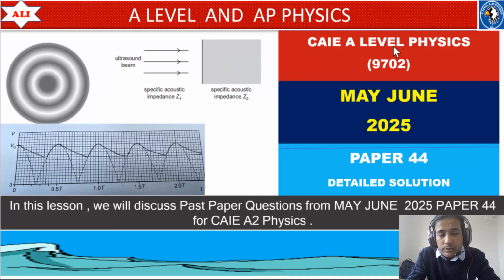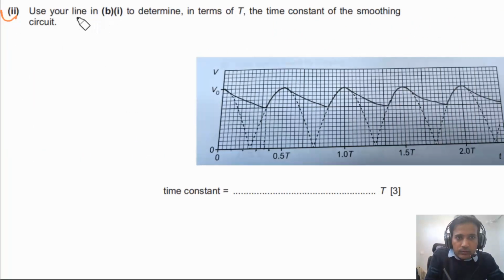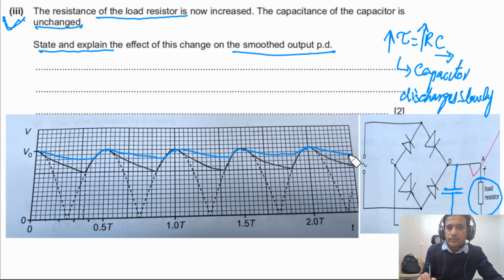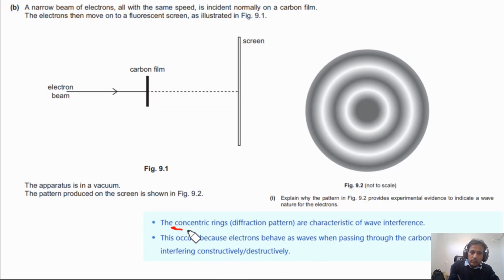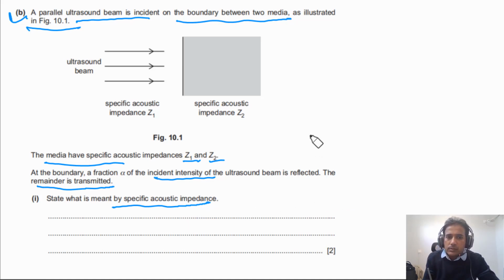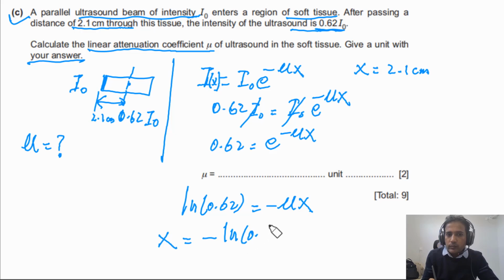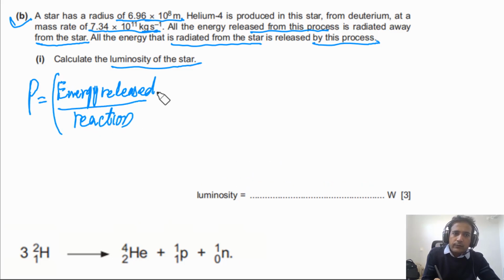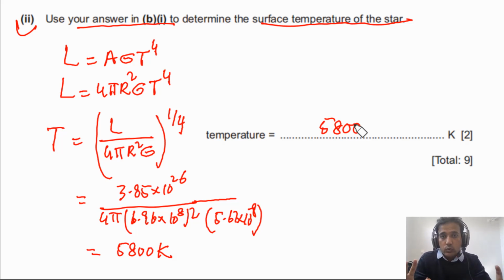A LEVEL PHYSICS 9702 PAPER 4 | May /JUNE 2025 | Paper 44 | 9702/4/M/J/25 | Detailed Solution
A LEVEL PHYSICS 9702 PAPER 4 | May /JUNE 2025 | Paper 44 | 9702/4/M/J/25 | Q8- 11 I Part 04